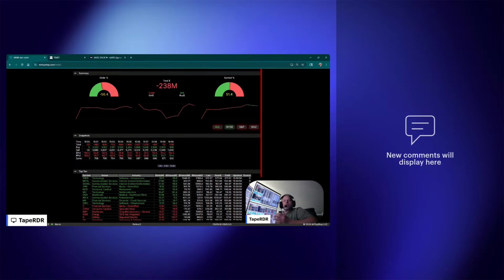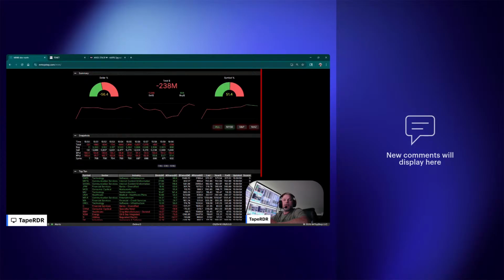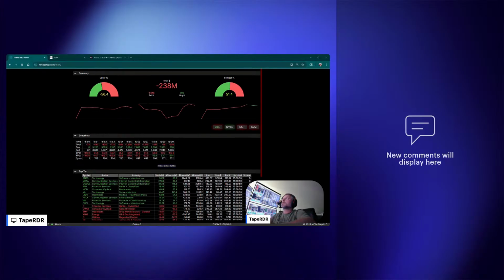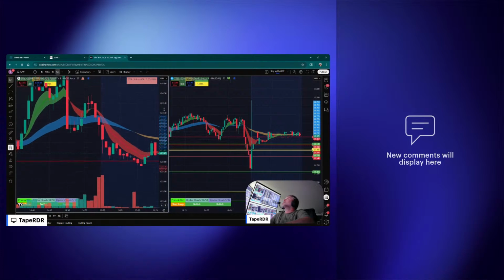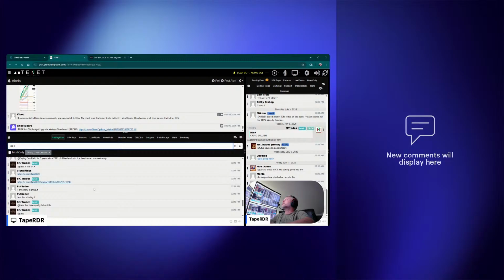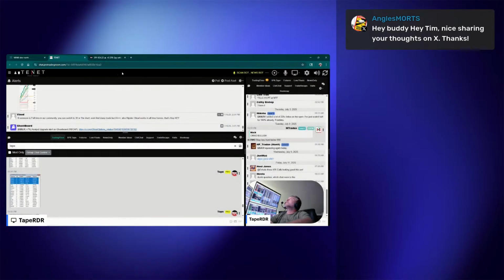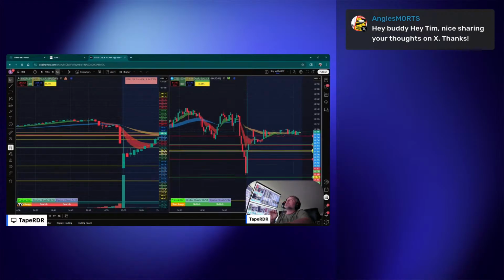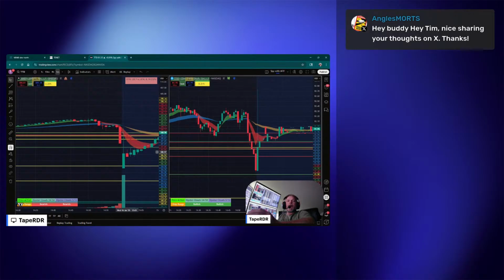MOC indications and the basics of how to use the information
This stream will be about MOC, what is it and how do we use them to make $.